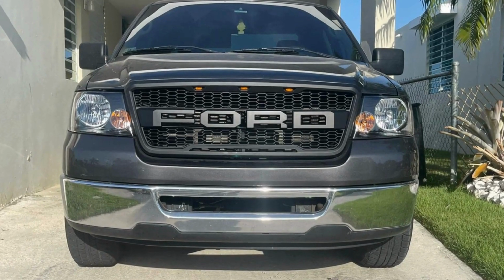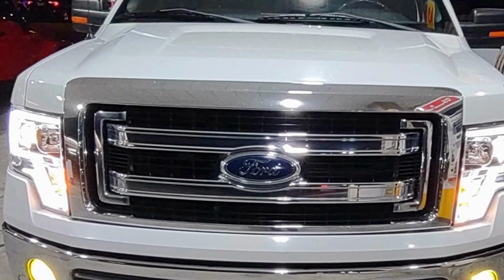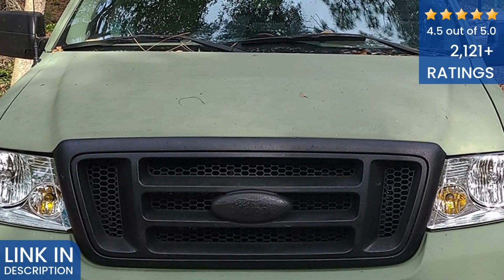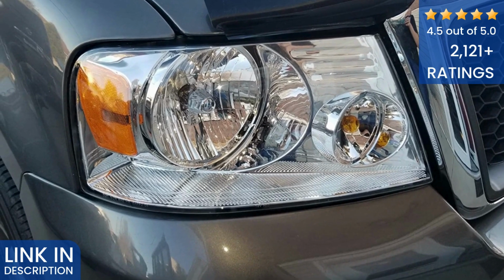Top 5: Best Ford F150 Headlights In 2025 | 2025 Latest Picks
If you are in search of the best Ford F150 headlights, then you can find the best headlights here. All of the headlights have great reviews from the real users. You can choose the one that is perfect for you.

5. Nilight Headlight Assembly

4. AmeriLite Projector Halogen Headlights

3. DWVO Headlight Assembly

2. DNA MOTORING Headlights

1. AUTOSAVER88 Projector Headlights